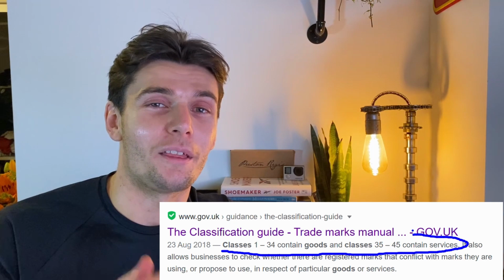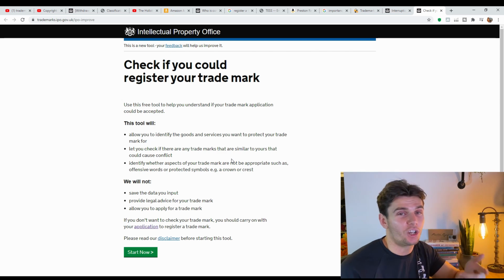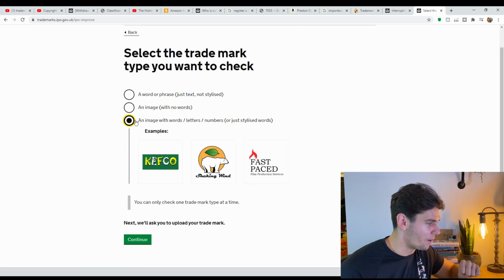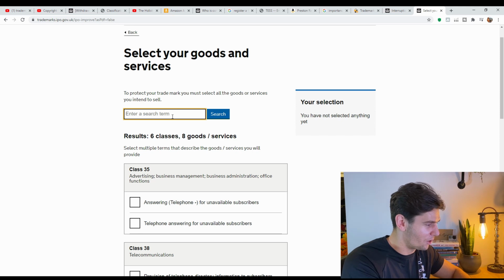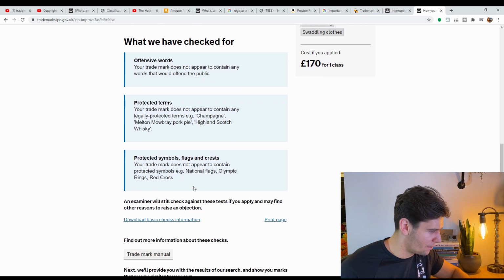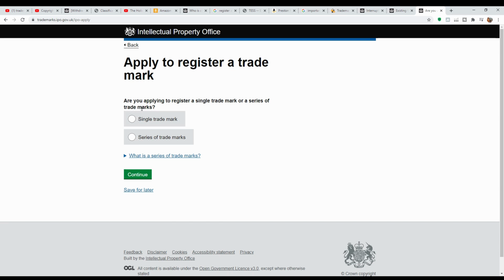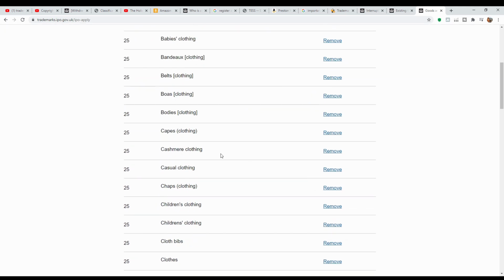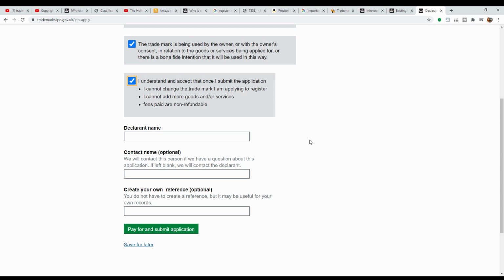How To Register a Trademark for your Brand/Name/Logo Online in the UK (Step by Step Tutorial)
How To Trademark Your Brand/Name - (Step by Step Registration Tutorial) Online in the UK

If you really want to succeed in business... Whether it be online (ecommerce) or in the physical world. Building and growing a brand long term that your customers can connect with and relate to, is vital to long term profitability and success!

(or so I've been told anyway 👀)

Seriously though...

If you are set on starting and growing a business/brand for the long term. Something that should be at the forefront of your mind, is to own and protect that brand!

The easiest way to do that is by registering your brand name or logo as a trademark!

Registering your business name, brand or logo has a number of benefits as well as some of the more obvious legal/infringement protection.

I talk a lot about Amazon FBA on this channel and if you need any support or assistance with your Amazon FBA business from product images, advertising, product launch, SEO, or even a completely outsourced launch and management service.

If you are selling on Amazon with a registered trademark, it can put you head and shoulders above anyone else selling on Amazon without one.

For example...

With a trademark you can actually register your brand with Amazon within your Seller central account. Once this is approved you are then given access to a wider range of options in regards to advertising your products, creating a store/brand page and also A+ content.

A+ content is the ability to add more images, graphics, videos and information to your product listings and helps to differentiate your products against competing sellers.

In this 10 Minute Step by Step Tutorial of how to register a trademark, BMB Ventures will be providing a walk through of the UK Gov trademark application process from start to finish.

Timecodes

0:00 - Intro
0:53 - Why you need a Trademark
1:32 - My Trademark Infringement case on Amazon
2:32 - 1. Determine the Trademark Class
3:13 - 2. Step by Step Trademark Registration Tutorial
4:15 - 3. How to Check if you're Trademark is Eligible to Register
9:32 - 4. Applying to Register a Trademark
13:24 - 5. Submitting Application to Trademark Going Live... How long it Takes.
14:42 - How to search for trademarks in the USA (USPTO)

As mentioned in the video I am not a trademark specialist or professional but I have registered trademarks for my business in the past.

I will also be discussing in the video:

- How much it costs to register a trademark
- What are the different types of trademarks
- The trademark opposition process
- A general overview of the trademark application
- How long it takes to get a trademark
- An insight into my experience in registering trademarks
- How to search for trademarks in the United States (USPTO)

- Link to the European Intellectual property office (Search for trademarks in EU)

The Preston Regis Cut throat Razor (My First Amazon FBA Product)

Its always great to hear from you all so drop me a comment and let me know...

Have you got any good trademark stories?

Did you register a trademark for a word, logo or design?

Have you ever had any people oppose your pending trademark?

Are you selling on Amazon FBA?

Have you seen an increase in sales from being Brand registered on Amazon?

BMB Ventures is not a financial adviser, professional trademark advisor, lawyer or legal professional and requests viewers to do their research and consult a professional before following anything discussed in the video. Video content is for discussion/entertainment purposes only. You should not act or rely on any of the information contained herein without seeking professional legal advice.

If you want to stay up to date with BMB Ventures.